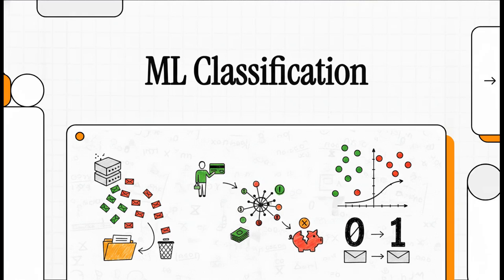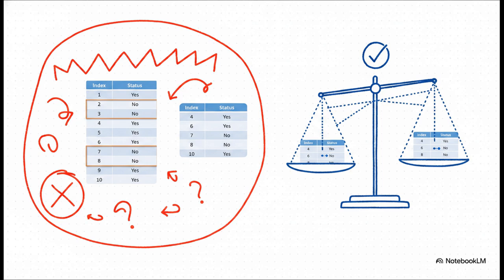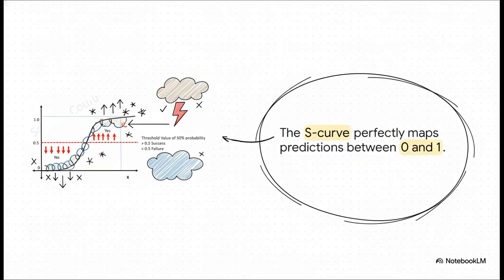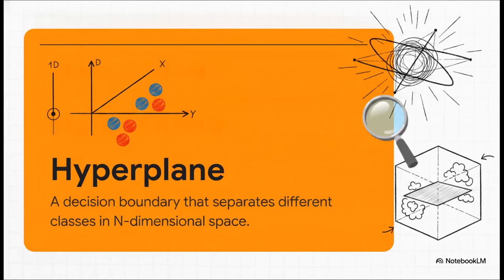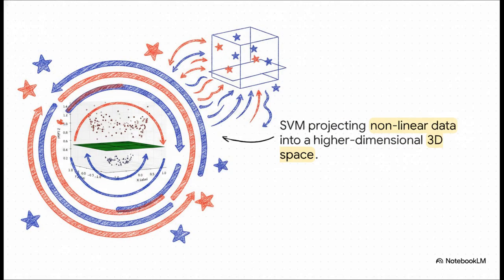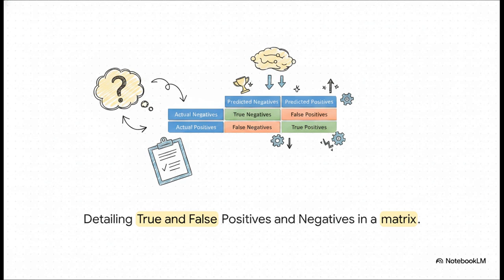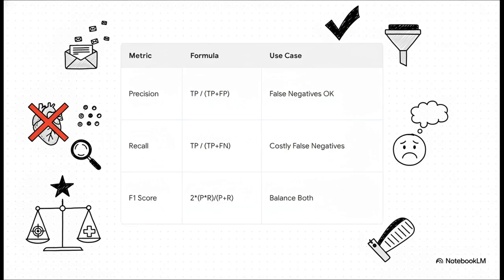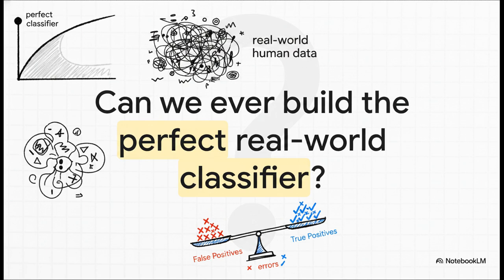Lecture 7: Classification in Machine Learning | Logistic Regression & Support Vector Machines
Lecture 7: Classification in Machine Learning

This lecture introduces classification algorithms used to predict categorical outcomes. Learn how classification models distinguish between classes and how their performance is evaluated.

Topics Covered:
• Logistic Regression and the Sigmoid Function
• Binary, Multiclass, and Ordinal Classification
• Support Vector Machines (SVM) and Kernel Functions
• Stratified Train-Test Splitting
• Confusion Matrix
• Accuracy, Precision, Recall, F1-Score, and ROC-AUC

Develop a solid understanding of classification techniques and the evaluation metrics used in modern Machine Learning applications.